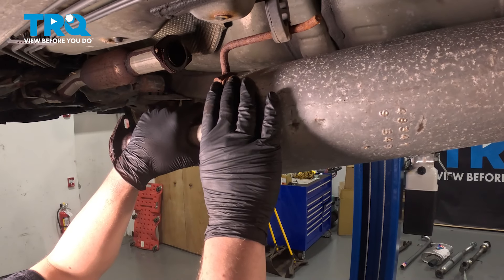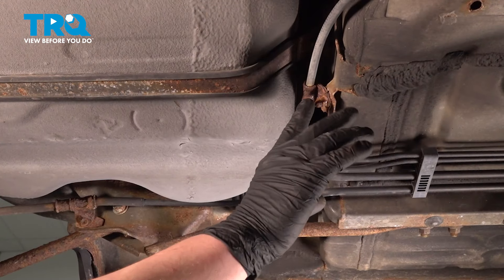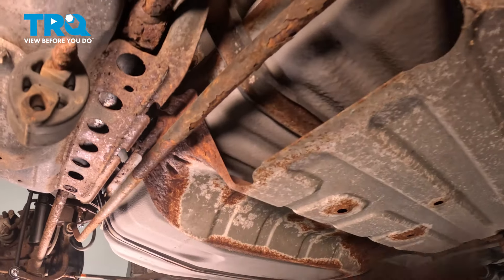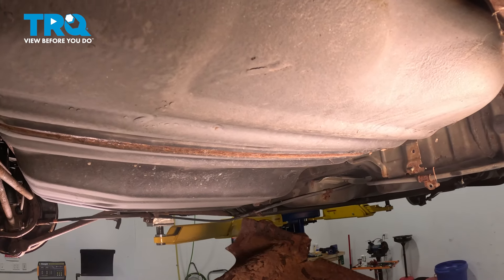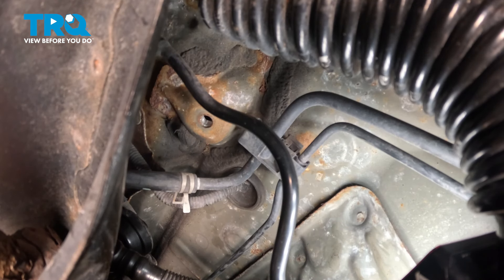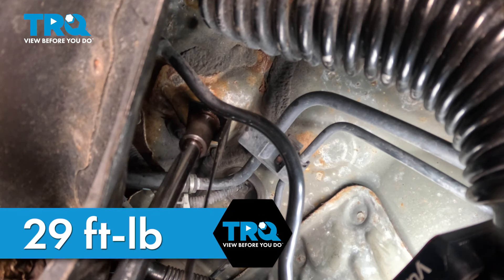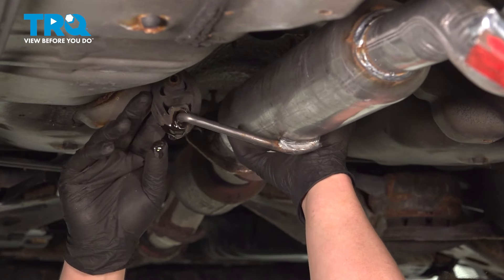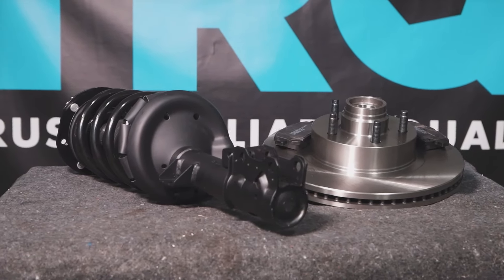How to Replace Fuel Tank Straps 2007-2011 Toyota Camry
This video shows you how to install fuel tank straps on your 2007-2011 Toyota Camry.

2007 Toyota Camry
2008 Toyota Camry
2009 Toyota Camry
2010 Toyota Camry
2011 Toyota Camry

• Magnet - Extendable
• Pole Jack
• Wheel Chocks